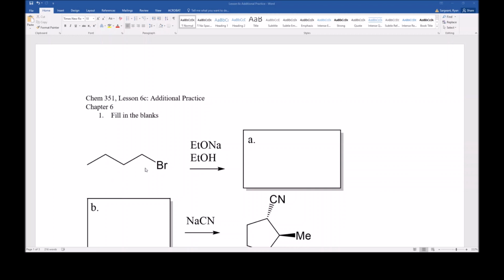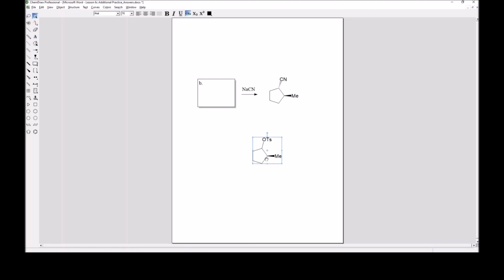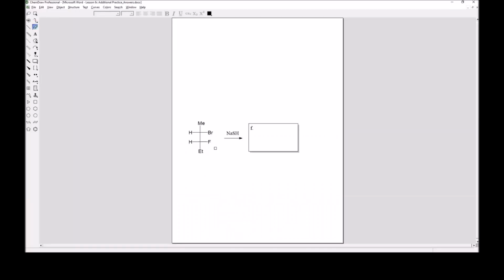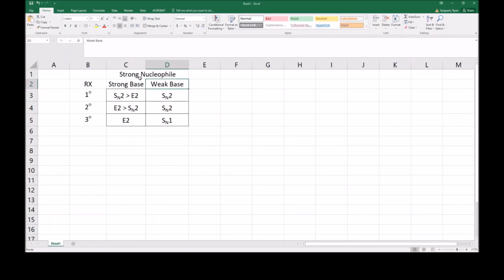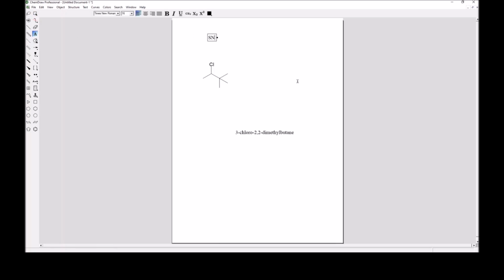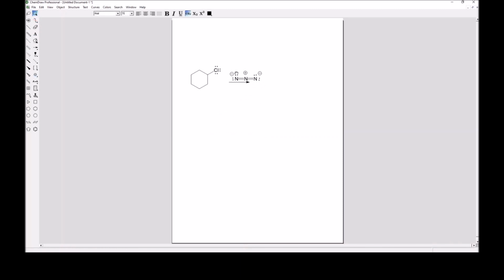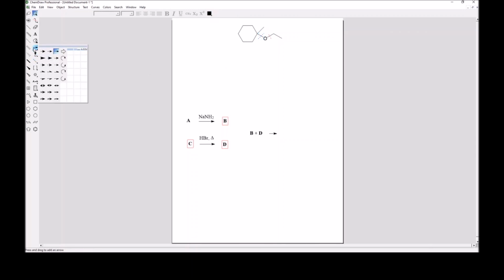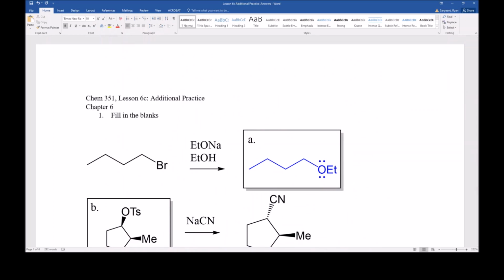Lesson 6c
Review of substitution reactions